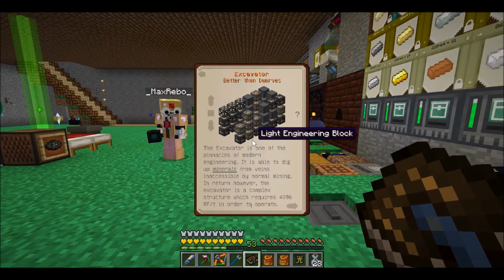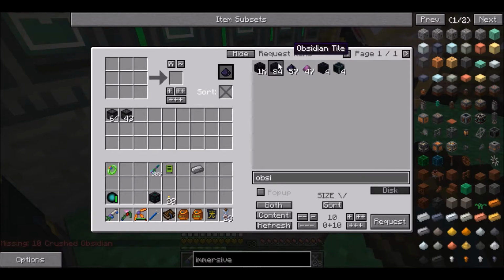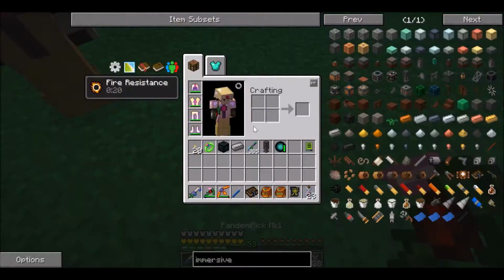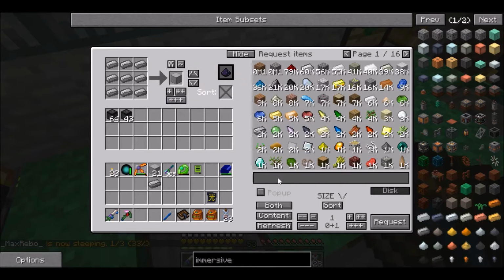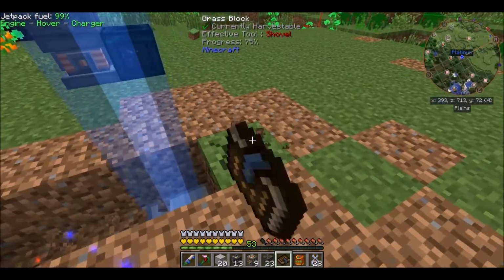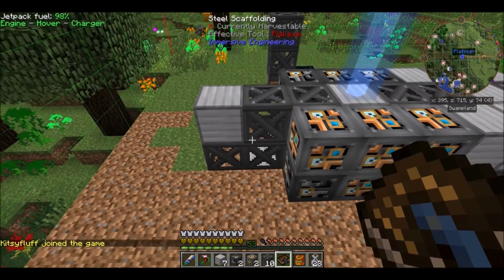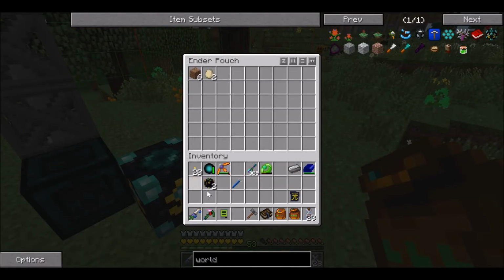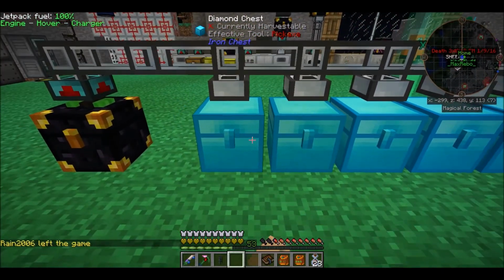Pandemicraft S4 Ep 33 "Shiny" New Toy/Immersive Engineering Excavator Re-upload